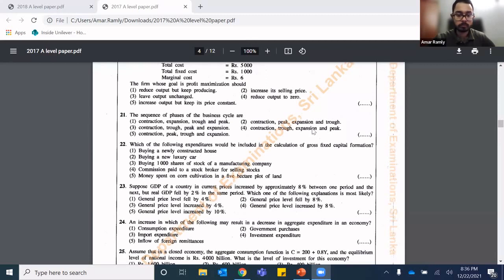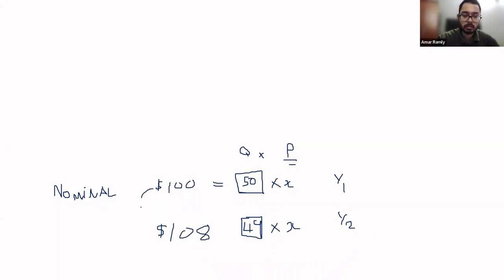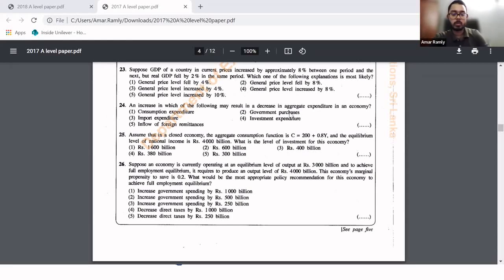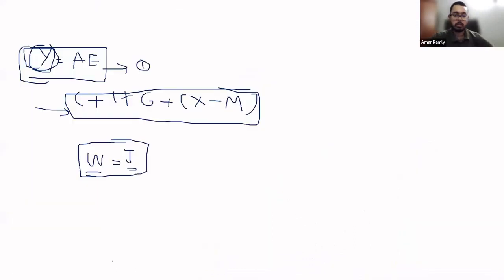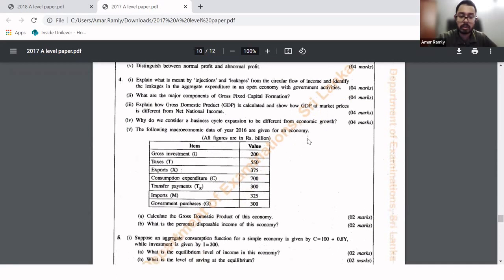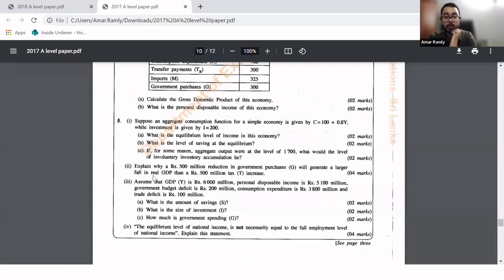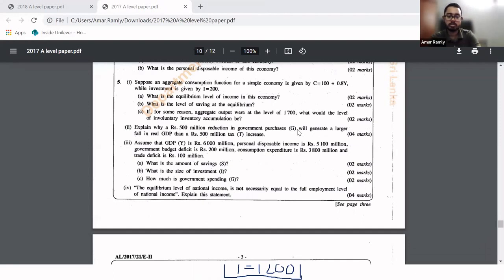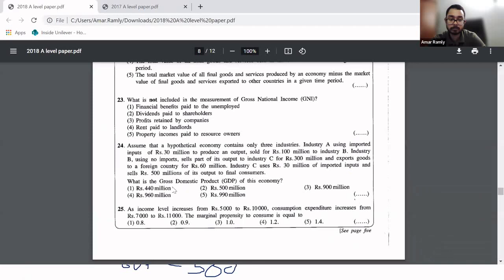Nanaska A/L Commerce Seminar 02 - Econ (English Medium)